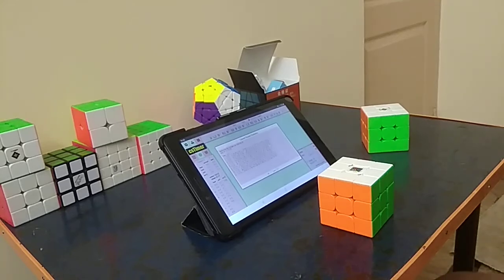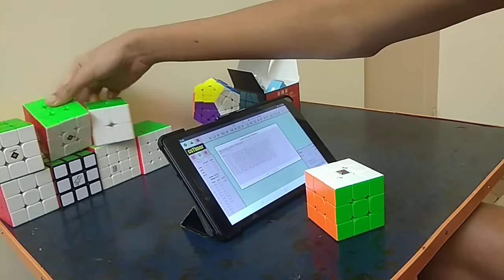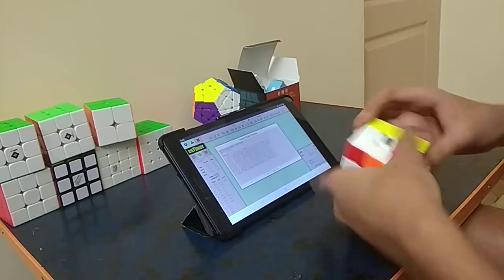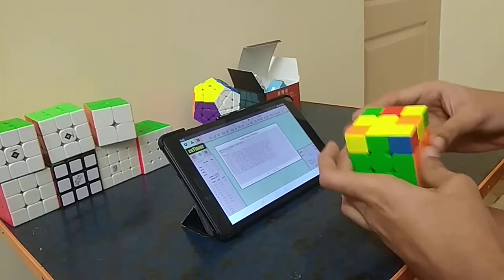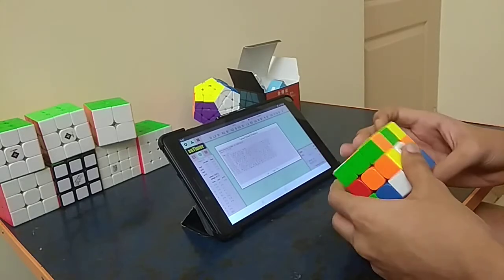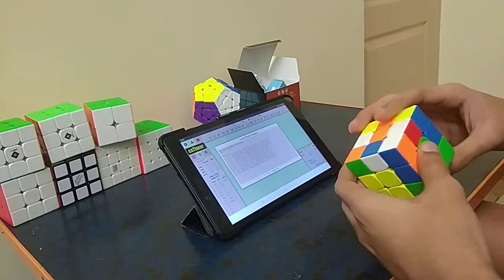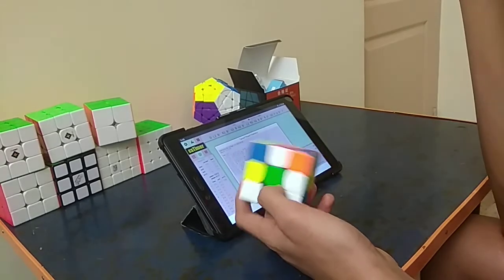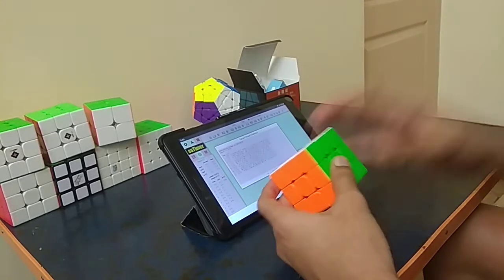Advanced 3*3 Rubik's Cube example solves/(RS3M2020).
Time List:
1. 0.18   F' U2 R2 F R2 F' D2 R2 F L2 F' L' D R' D L2 B D2 U' R2 U' .
2. 0.13   F U2 F' D2 L2 R2 F' U2 F R2 U2 B' R' F' D' F' L R' U F2 D .
3. 0.15   F2 D' B D2 R2 B2 L R2 U2 R2 B2 U2 F2 D' B' L F' D' U' B' .
4. 0.17   L' B U D' L' D' L F2 U2 R2 U' L2 F2 U2 F2 D2 L2 F2 R' F2 .
5. 0.15   F2 D F2 R2 U B2 F2 U R2 F2 R U B2 D' L2 B D2 L U2 B' .
6. 0.13   D' R2 D' L2 B2 F2 U' B2 L2 R2 U' B R2 U' B2 L B' U F' L2 .
7. 0.18   B' L F' B' U2 L U' B F2 U L2 U' F2 D F2 B2 D' B2 U2 L2 .
8. (0.27)   B R F D2 U B2 D L2 D R2 D F2 L2 F L R2 U2 R' F' U' .
9. 0.19   F' R2 D L' B' U L2 B F2 U B2 R2 L2 D' R2 D' L2 D R2 F' .
10. 0.14   L2 R2 D R2 F2 D2 F2 U' B2 U R2 D F U2 F2 R' B U L R' F.
 ENJOY!!BTW i love the RS3M2020 BETTER BUY IT!!DONT ADD WEIGHT 5 WARNING!!!.

Sorry for the rough throat i shot this videos 3 times..